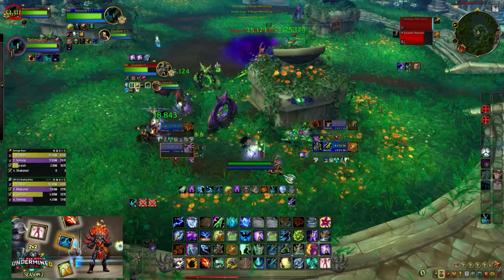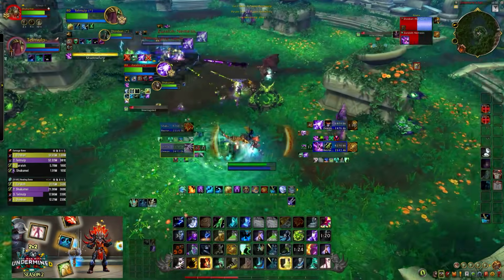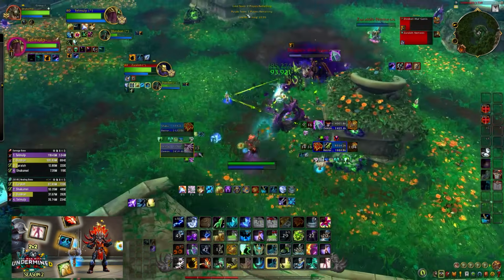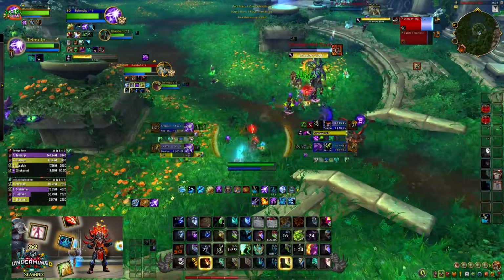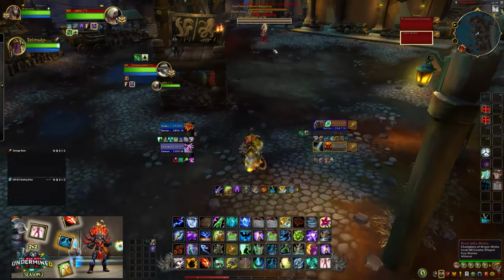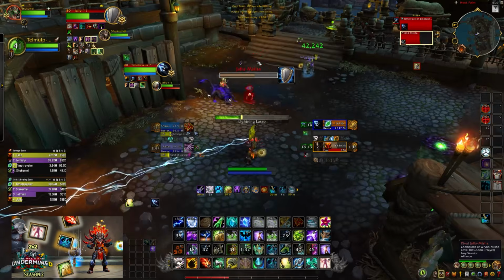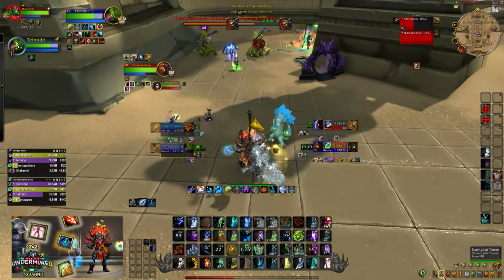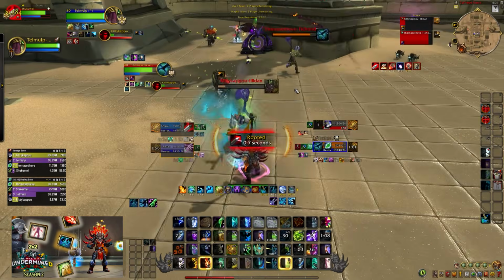Resto Shaman PVP 2v2 ARENA SEASON 2 (WoW The War Within) [Patch 11.5] 💧😈💧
In this video I am playing Restoration Shaman in rated 2v2 arenas. This is Season 2 of The War Within! Plum is playing his Demo Warlock. This comp feels really strong at the moment. Especially after the nerf to warriors. With this set complete I now have all the healer sets unlocked for this season, and I am only missing 4 DPS sets. So the next step will be to grind out the 2400 achievement in Solo Shuffle or BGB. It will most likely be BGB since we can duo queue for it.

If you have a request on which healer you want to see more of be sure to drop it in the comments!

Farseer Build:
CgQAL+iDLHPJSLC+6fqMJ8tubCAAAAAAAAAAYMzMmZbmBz2ysMzyMjFbmZDGwEMbMhMW8AzDMYZmNGjmZxYmpZmZYgFjZmNjZWmNGAAYA